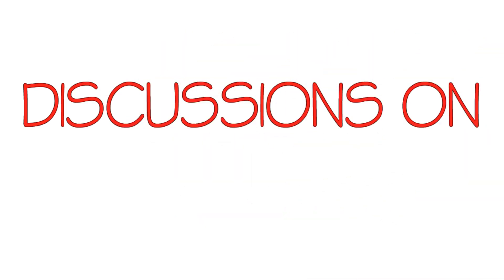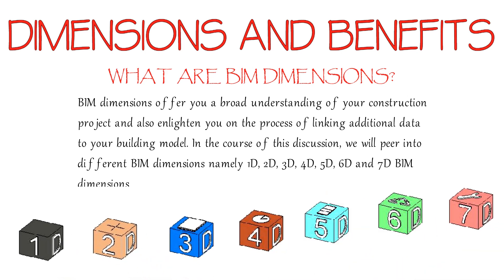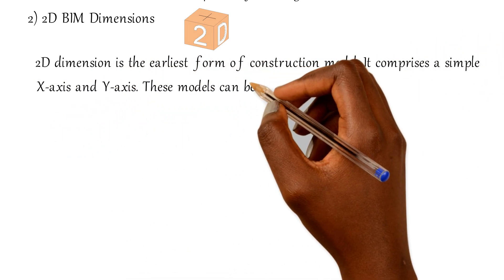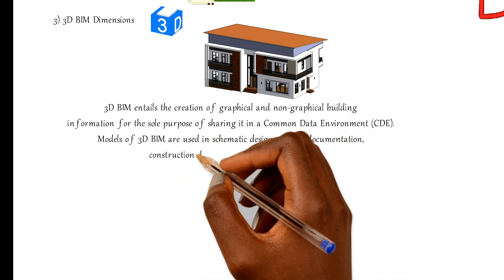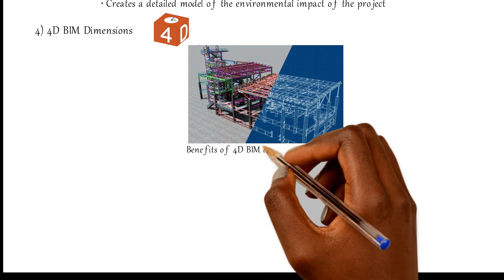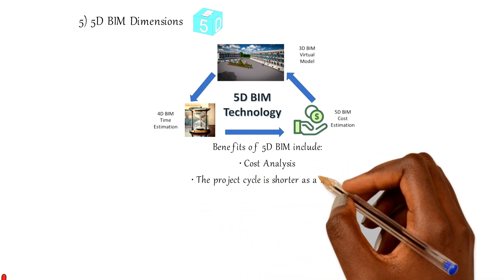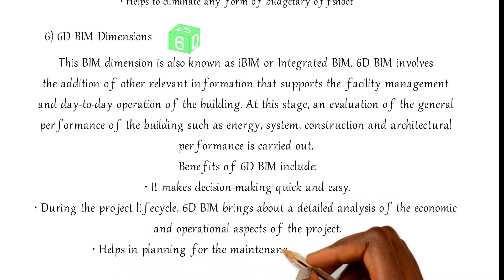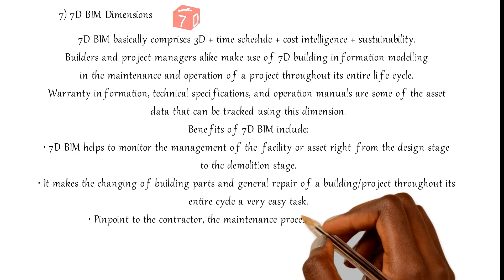What are BIM Dimensions?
This video describes the various BIM Dimensions and their benefits.